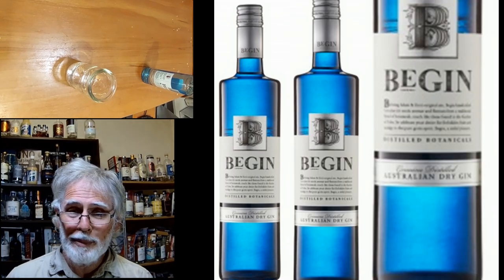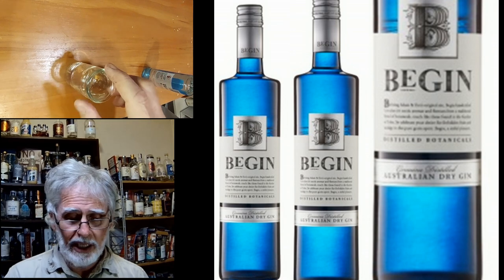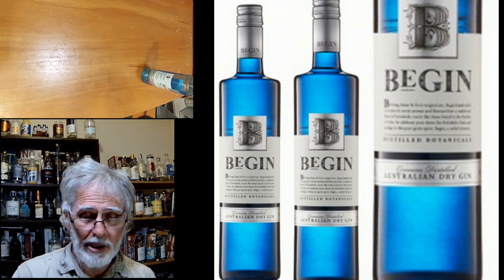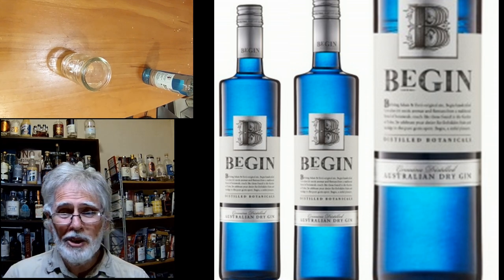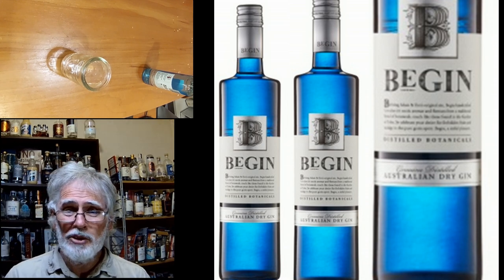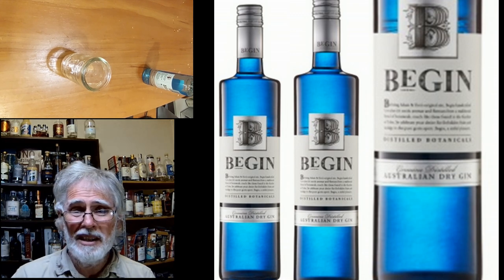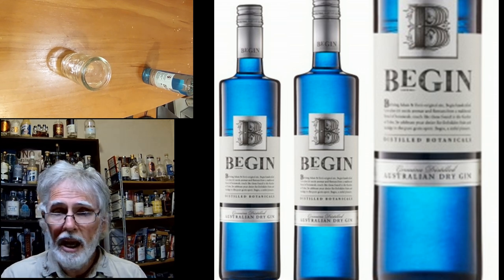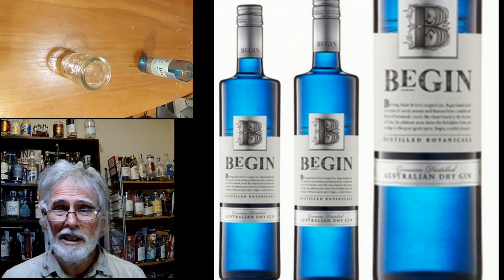Product Review: BeGin. An Australian Dry Gin.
Exceptional value and the perfect stocking filler. or pain killer for a hot day.